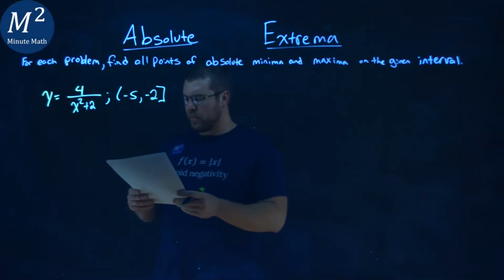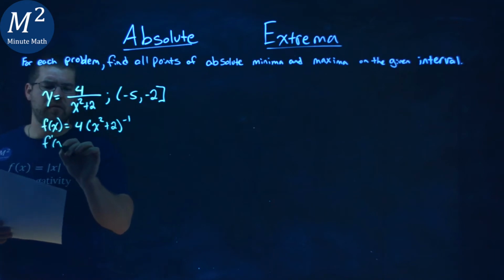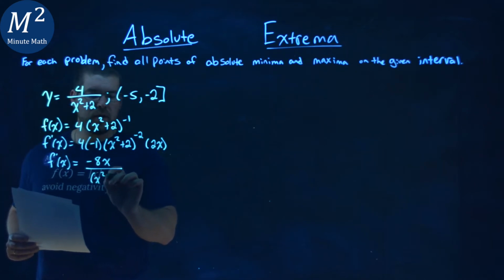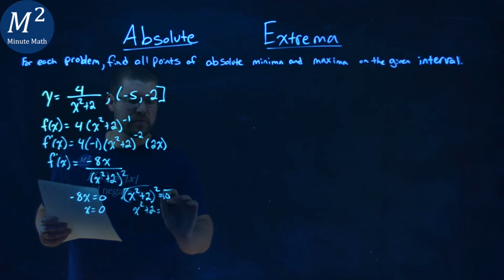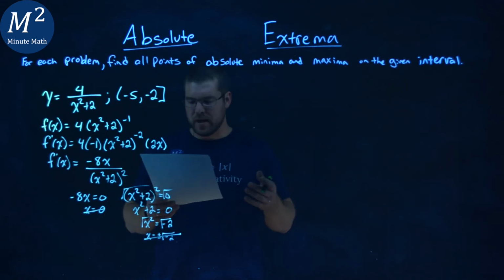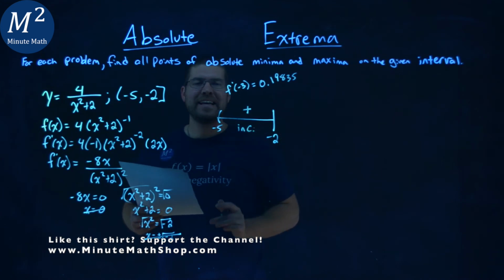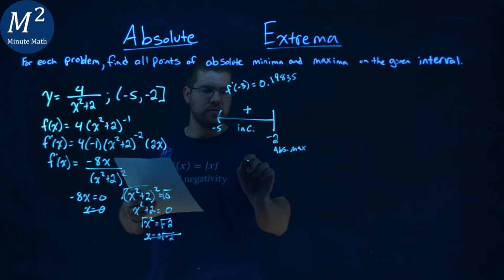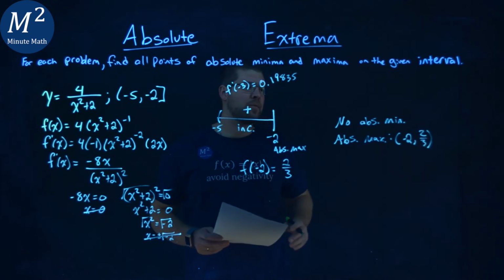y=4/(x^2+2); (-5, -2] | Find all points of absolute minima and maxima | Worked out solution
Absolute Extrema. Find all points of absolute minima and maxima on the given interval of y=4/(x^2+2); (-5, -2]. We learn how to find the absolute minimum and absolute maximum of y=4/(x^2+2); (-5, -2]. We first find the derivative of the function. Then we find the critical points of the function. We then apply the first derivative test to see where the function is increasing and decreasing. This then helps us find where the function has a relative minimum or a relative maximum. We then use those x-coordinates and plug them into our original function to find the y-coordinate values. We then also find the endpoints of the interval. With all of this information, we can then determine where the Absolute Minima and Absolute Maxima are. This is a great introduction into Relative Extrema. This is under the topic of Applications of Differentiation with this free online math video lesson.